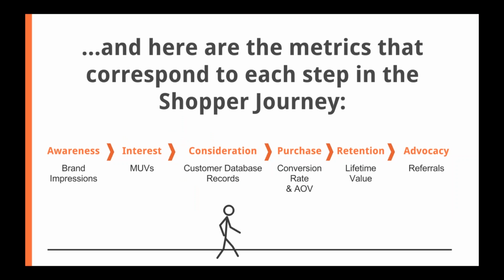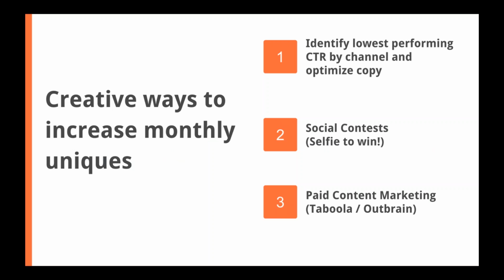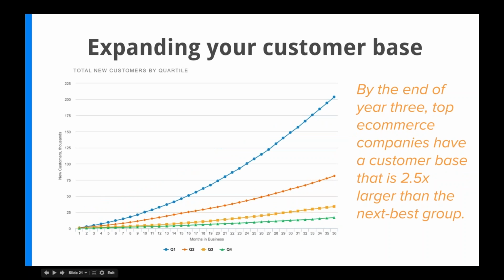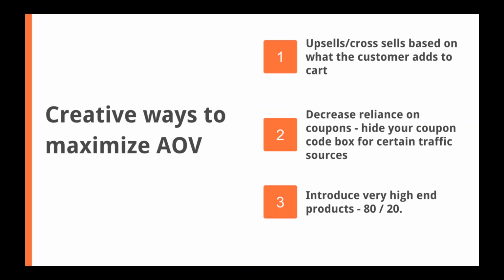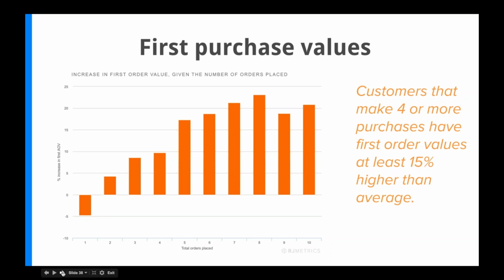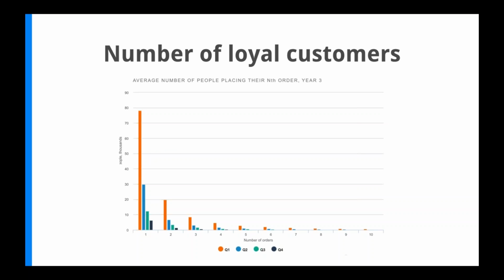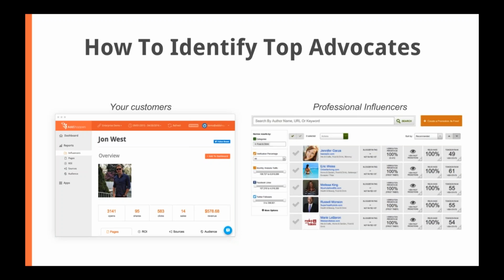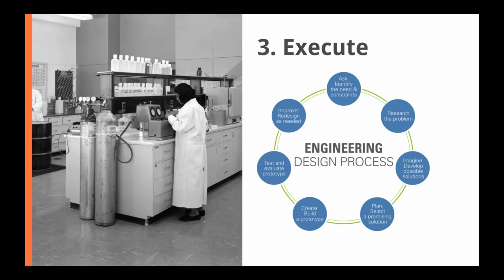How To Use Analytics To Grow Your eCommerce Business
Are you flying blind when it comes to growing your eCommerce business? Despite the fact that online shopping is infinitely more trackable than brick-and-mortar, we find that most executives and business owners still don't focus on proven metrics to grow their online revenue and valuation. As a result, their business doesn't grow as fast as it should.

In this webinar with AddShoppers and RJMetrics, you'll learn:

•Why emphasizing analytics is crucial for increasing online revenue
•The 6 top metrics growth focused eCommerce marketers should be tracking and improving
•How to integrate data analysis into your workflow